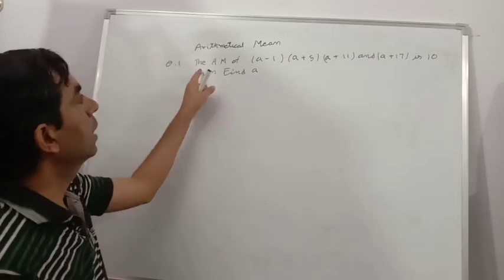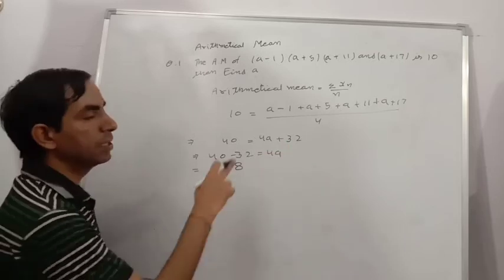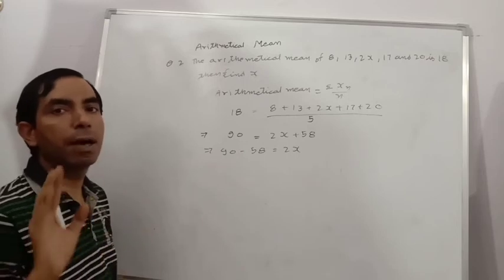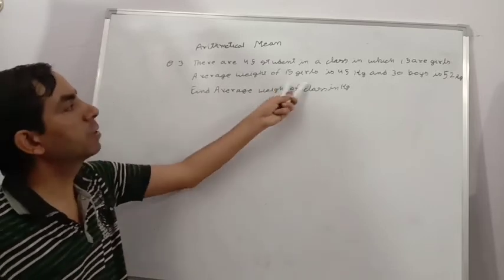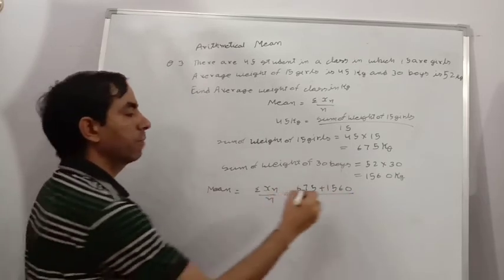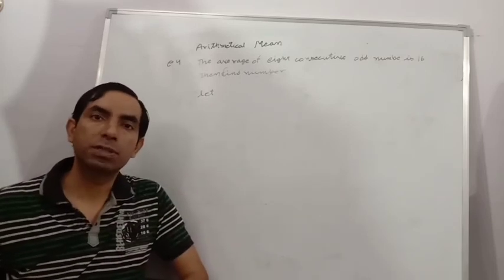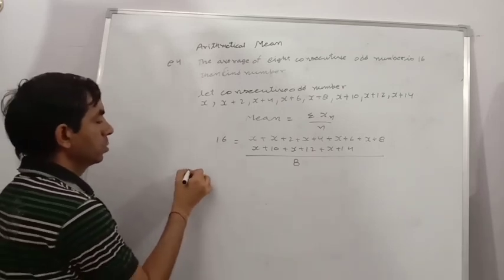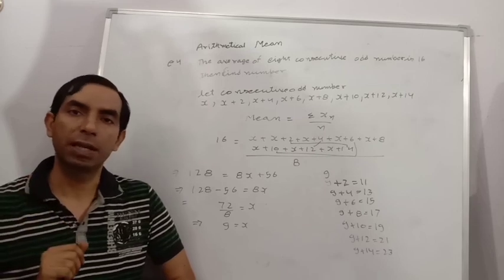How to find mean in individual series find value of x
Hello friends in this video you can learn how to find the unknown frequency in individual Series if mean are given sometime we have given any alphabet in individual series then we have to find the unknown number the series by this video you can learn how to find the unknown number in individual series if arithmetical mean of Central tendency are given by this video you can learn how to solve individual series for finding unknown number if arithmetical mean are given so thank you for watching this video if you are not subscribe my YouTube channel then subscribe it and click on Bell icon connected video link are given below